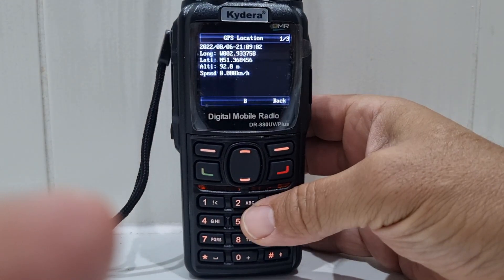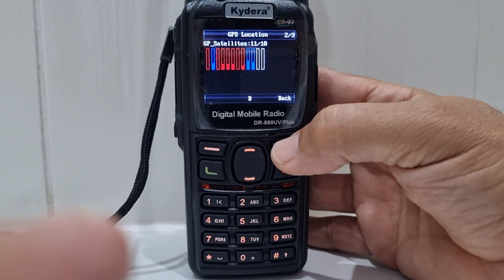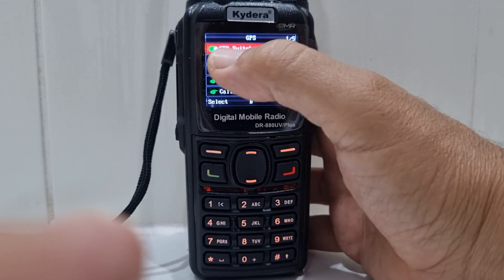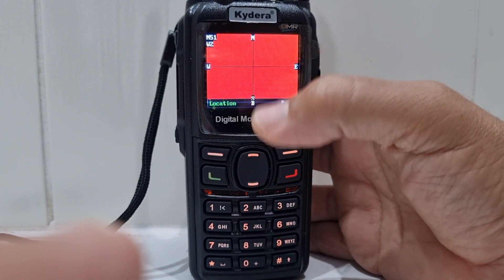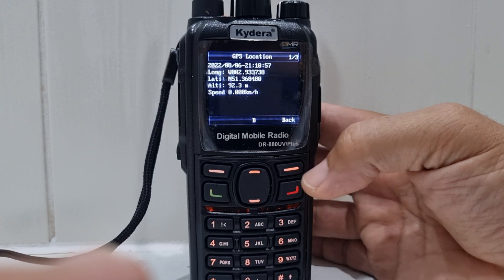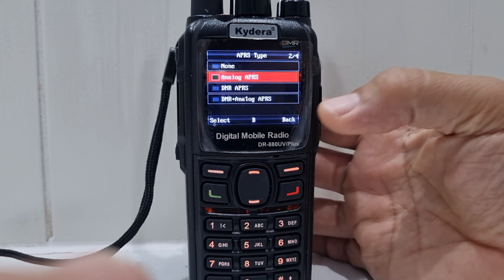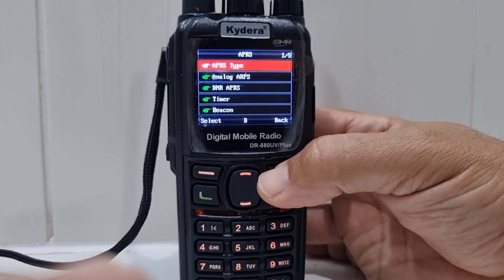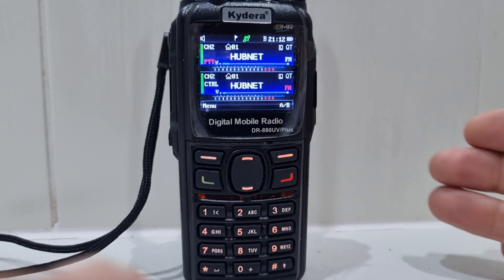GPS/APRS Menu KYDERA 880/GD-88